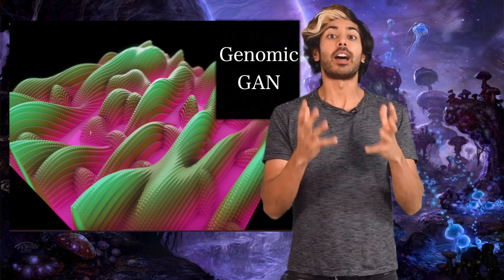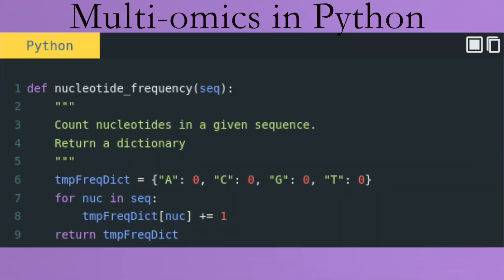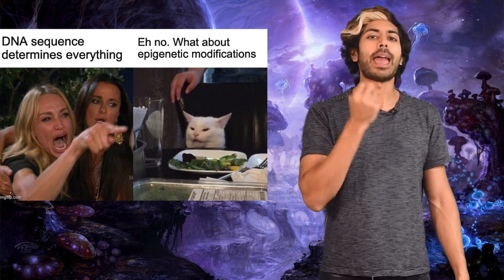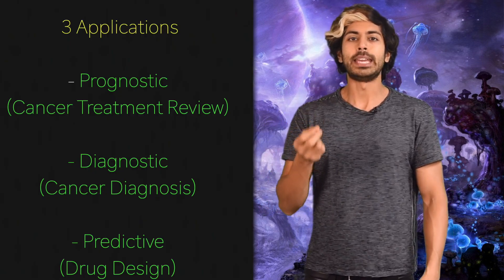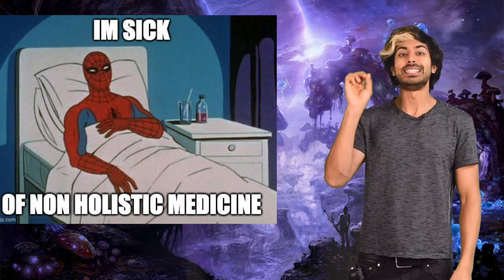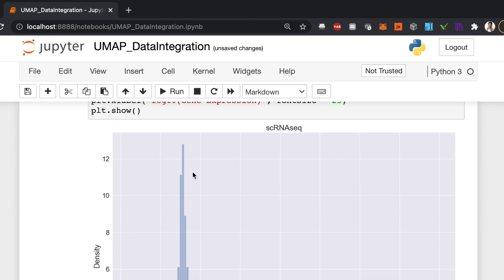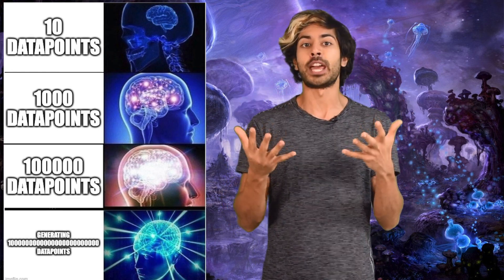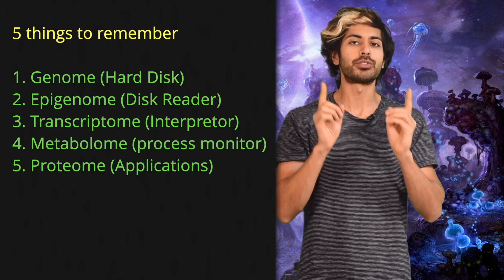Multiomics Data for Cancer Diagnosis (AlphaCare: Episode 3)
The amount of molecular biology datasets available are growing exponentially every month. Multiomics consist of all the layers of the molecular biome; the genome, epigenome, transcriptome, proteome, and metabolome. In this episode, we're going to learn how each of the layers of the molecular biology stack work, and then look at 3 different real world use cases for Cancer patients (diagnostic, prognostic, and predictive) using open-source python code on GitHub. Then we'll look at how a Generative Adversarial Network can be used to generate synthetic genomic data to battle imbalanced classes. Enjoy!

Code Credits:
Example 1 (CITE-Seq autoencoder prognosis):

That's what keeps me going. Sign up for my AI Sports betting Bot, WagerGPT! (500 spots available)